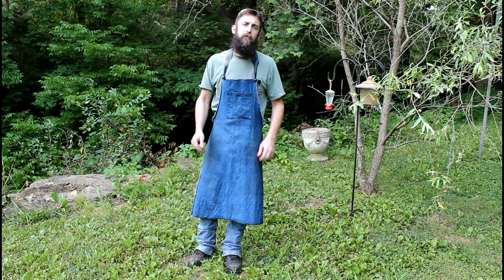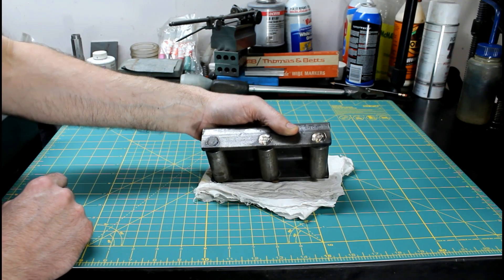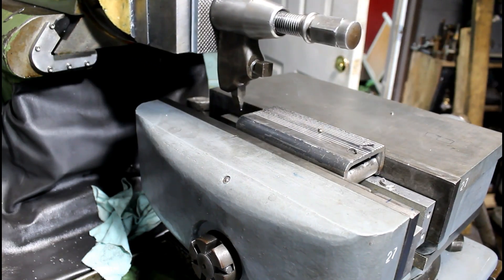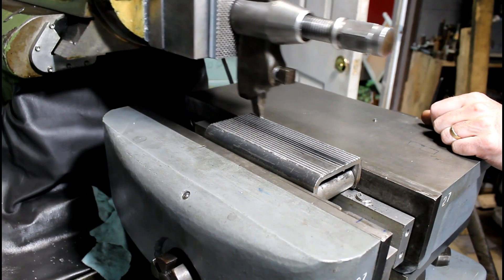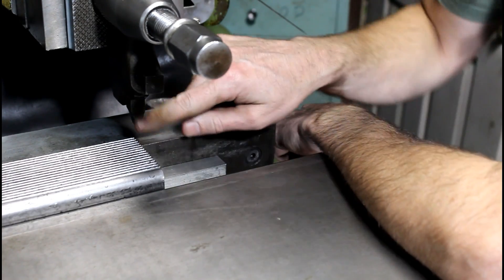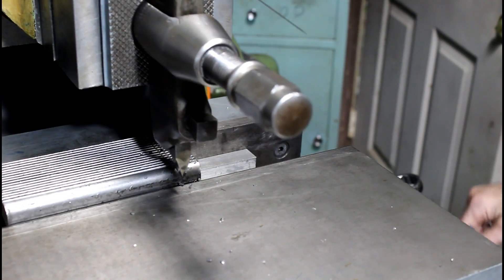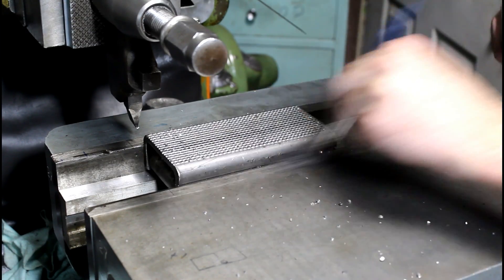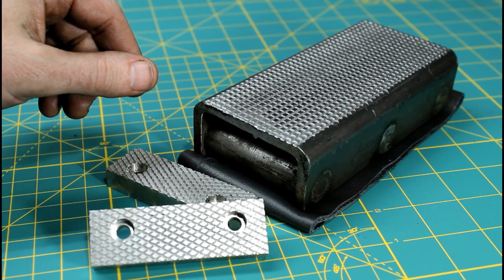Knurling on the Metal Shaper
Making the surface of my shop made heavy machine rollers no slip by putting them in the big shaper and knurling the surface.